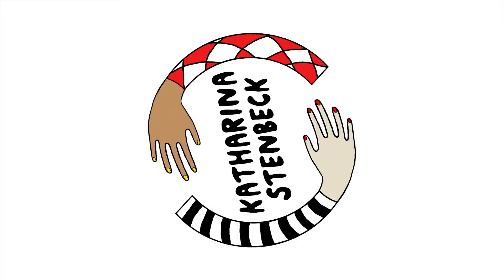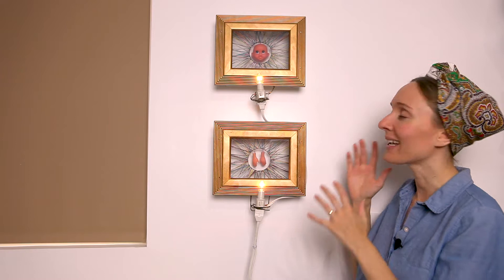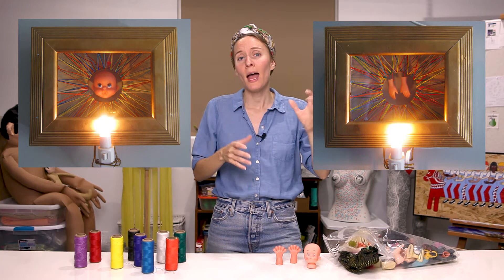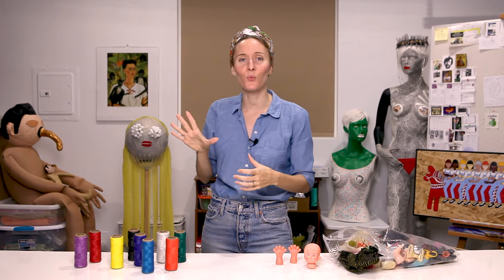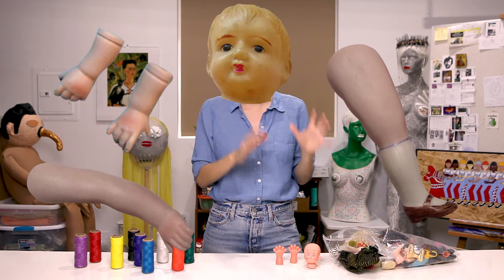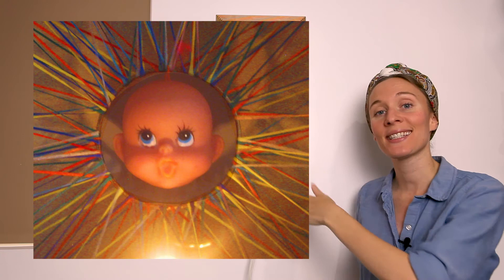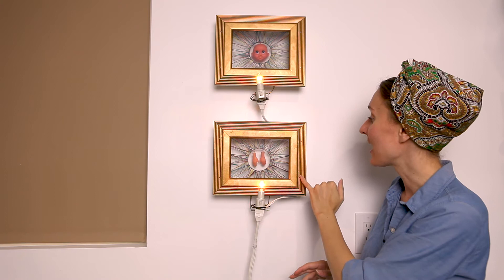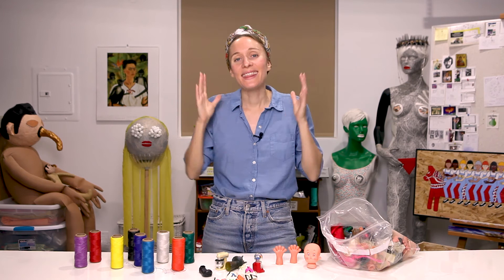Light Boxes | Katharina Stenbeck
I made some light boxes and I'm gonna show them to you! 💡🖼